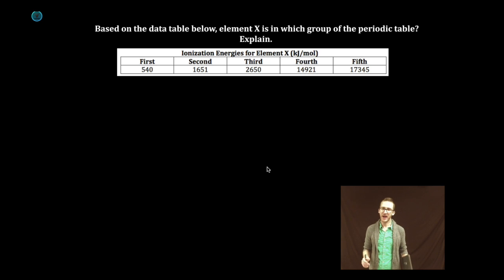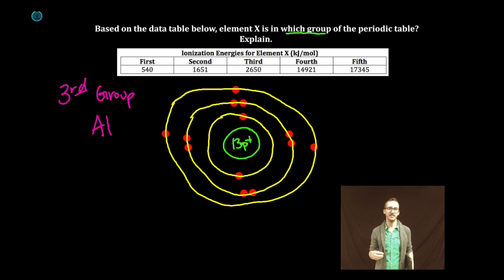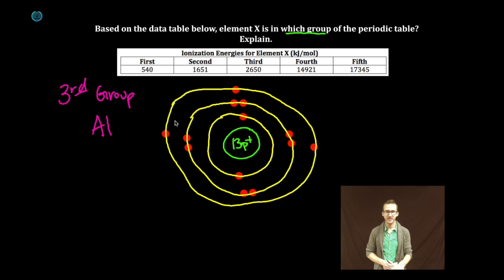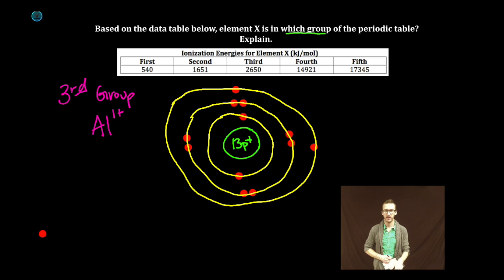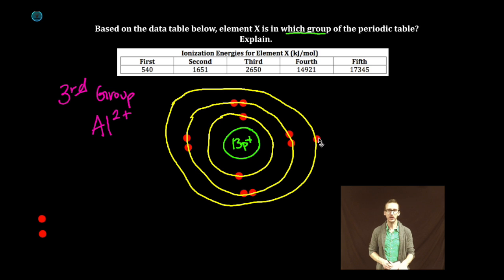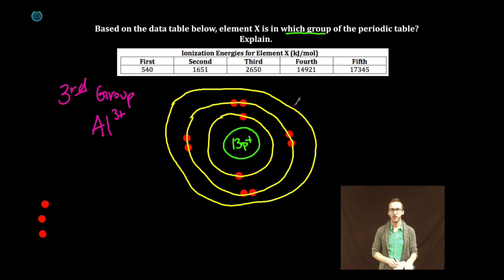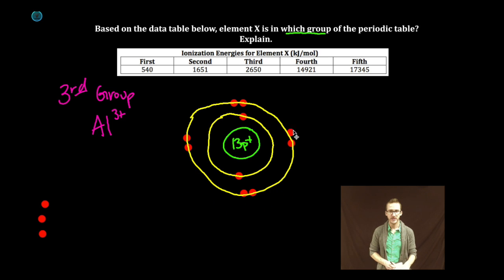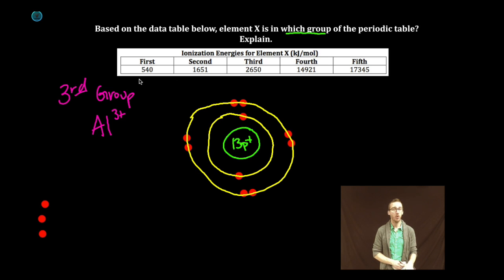Periodic Trends Guided Practice 3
This video is about Periodic Trends Guided Practice 3